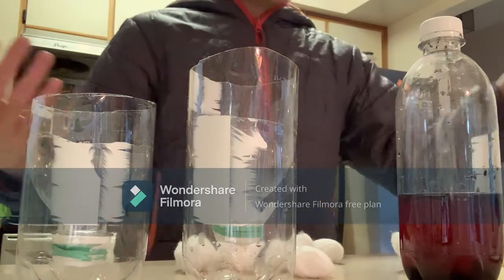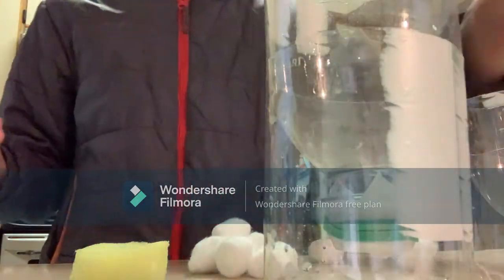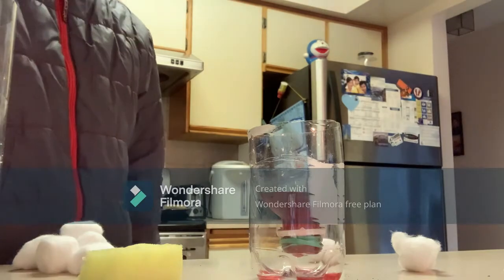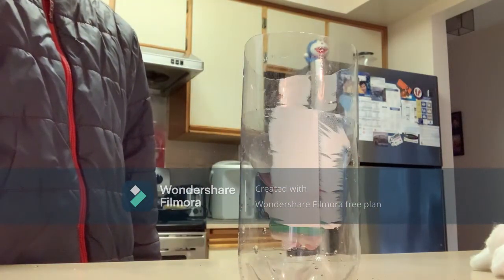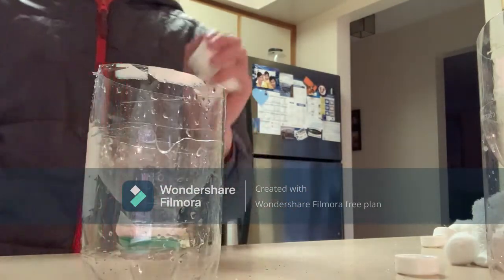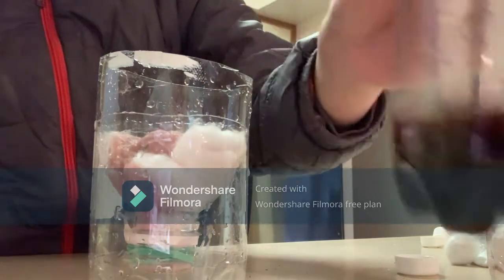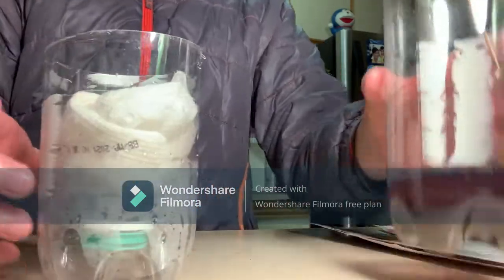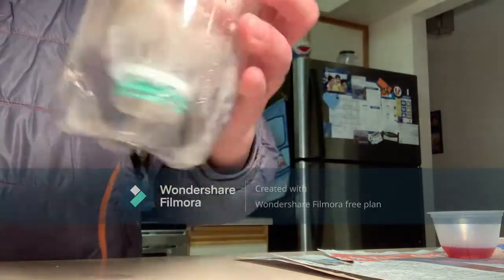Filter Experiment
Edited with Filmora Wondershare.

I test out 6 items and how well they can filter stuff from a mixture with soil, water, food colouring, and baking soda.

cool